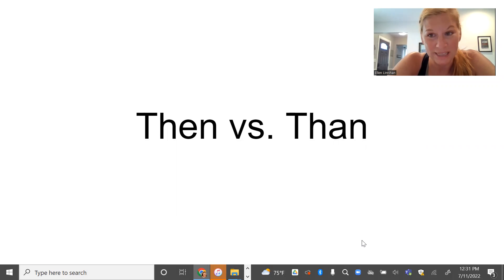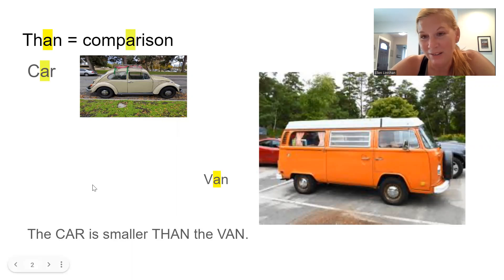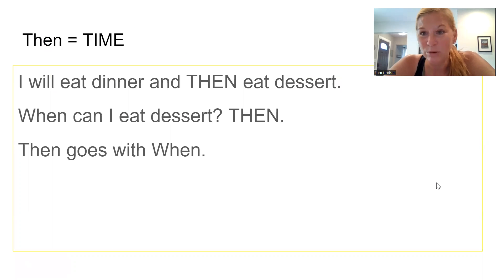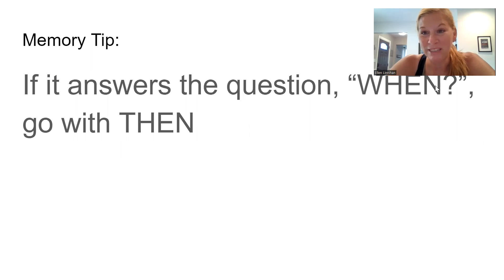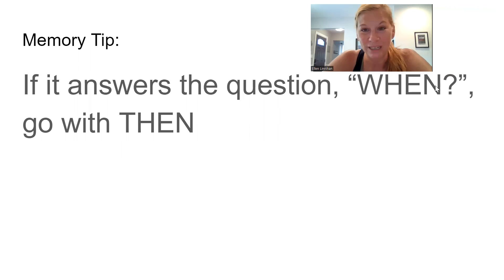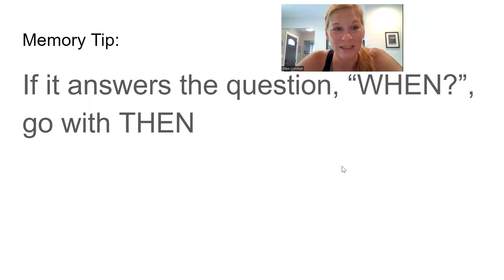ACT Prep: THEN vs. THAN One Minute-ish Video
Improve your English ACT score by getting this one right. One minute video to memorize the difference between then and than
Capturing the Classroom author, Ellen Linnihan